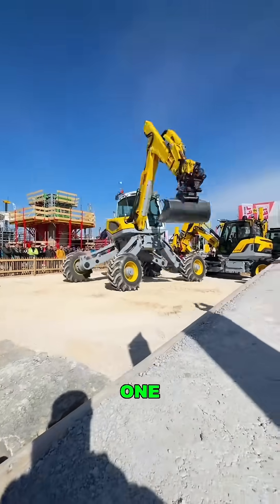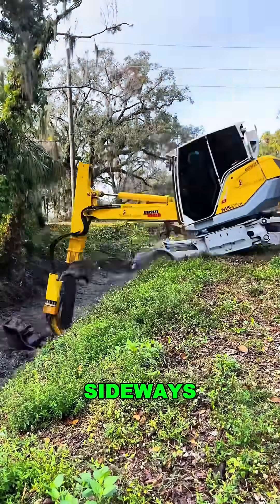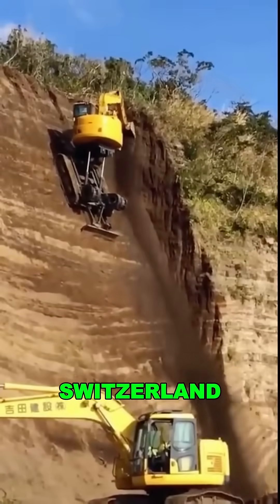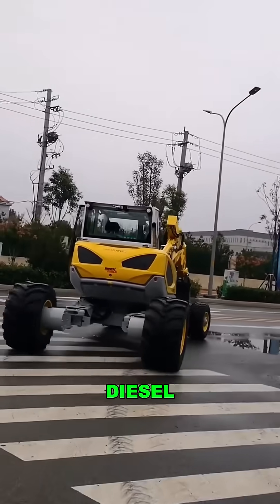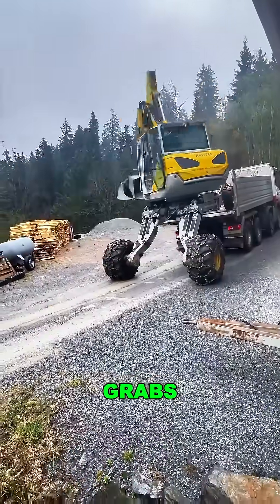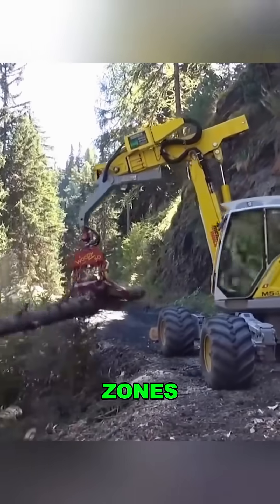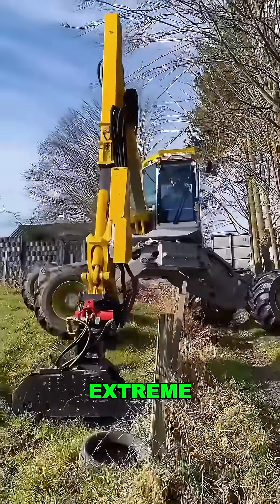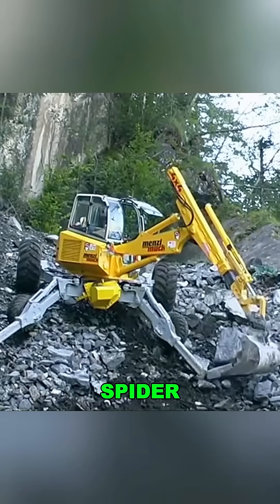Spider? Nope—just a next-level excavator. Would you dare drive it?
Spider excavators—also known as walking excavators—are engineering marvels built for extreme terrain. With a high-tech chassis, patented boom, and hydraulic adaptability, these machines climb, dig, and conquer slopes no regular excavator could handle.

Thanks to adjustable wheel and claw supports, spider excavators can adapt to any surface, tilt dynamically, and produce ripping and lifting forces far greater than their size suggests.

A 9.5-ton spider excavator can match the performance of a 20-ton tracked excavator—making it one of the most powerful and flexible machines in modern construction.

Whether you're dealing with steep hills, riverbanks, or mountain terrain, the walking excavator is the go-to beast.

🔍 What You’ll Learn in This Video:
1. How spider excavators adapt to extreme terrain
2. Why they’re called "spider machines"
3. Performance stats vs conventional tracked excavators
4. Advanced hydraulic systems and support legs
5. Use cases in mining, forestry, and emergency response

📌 If you're into construction tech, heavy machinery, or just love insane
machines—this is a must-watch.